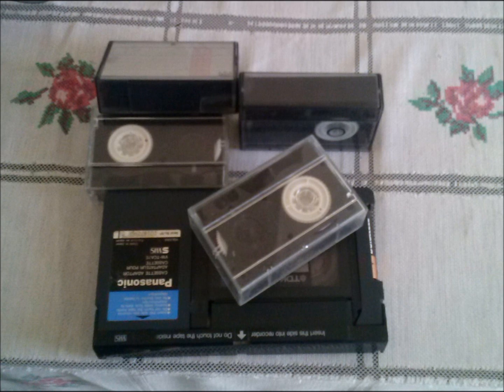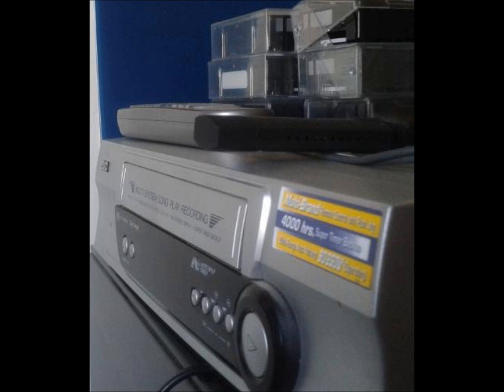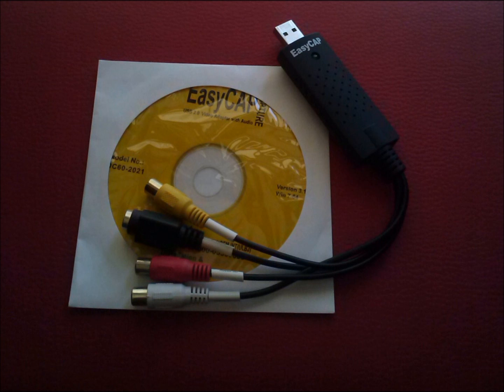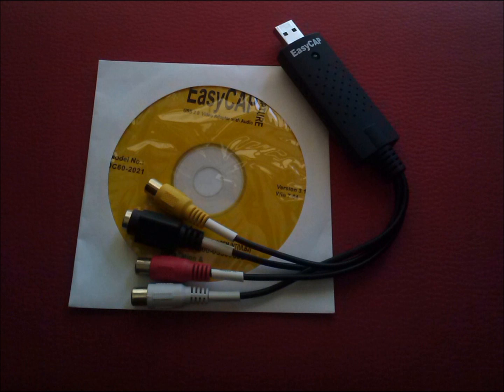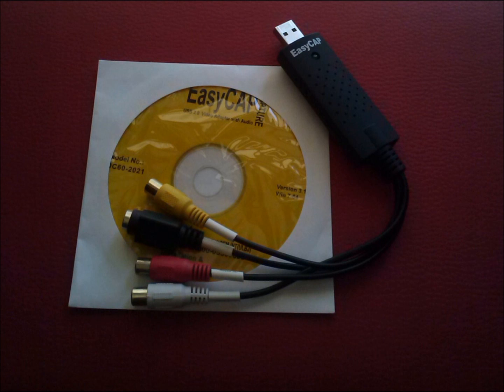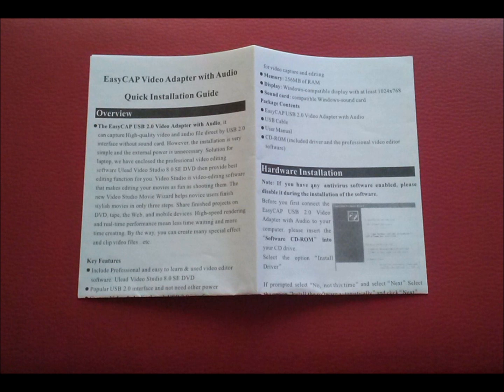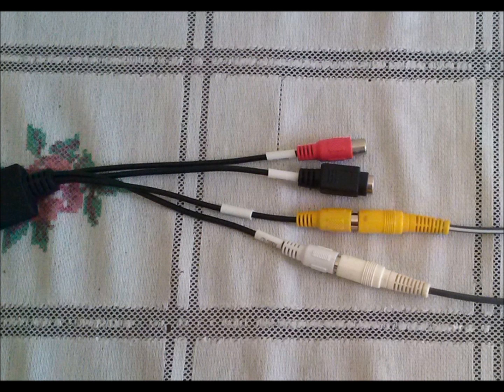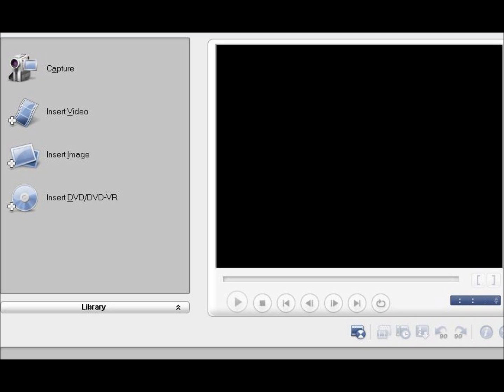How to Convert Video Cassettes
For more information on how to get the video conversion device for under $10

This video explains the options you have for converting your old video cassette tapes.  There are several formats to choose from including DVD and AVI.  You will learn more about the VHS video conversion device and how to convert your video cassettes quickly and easily.